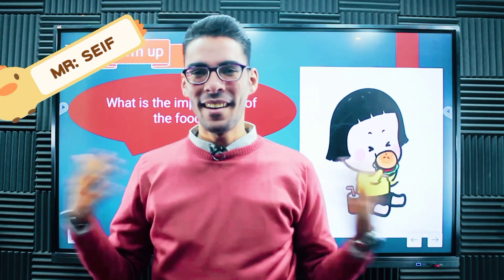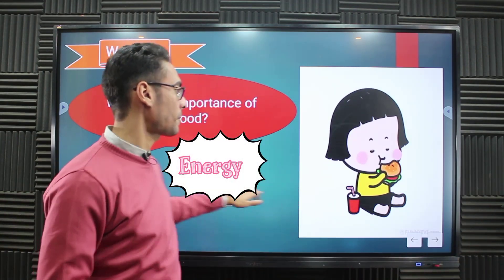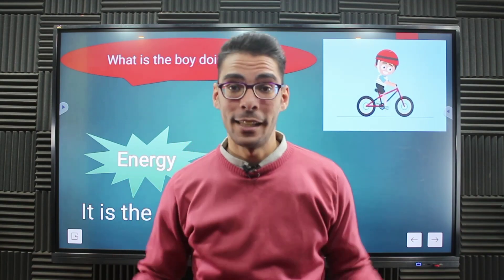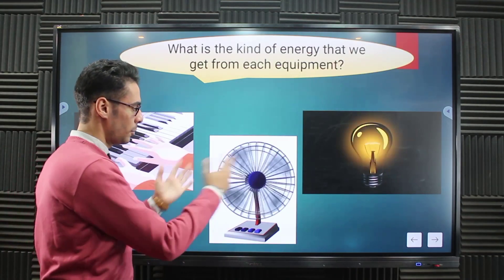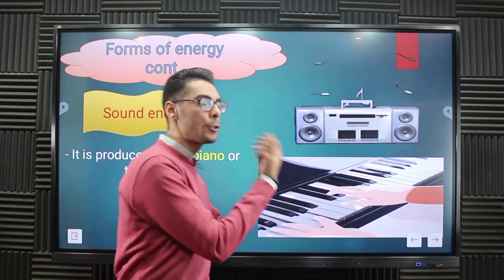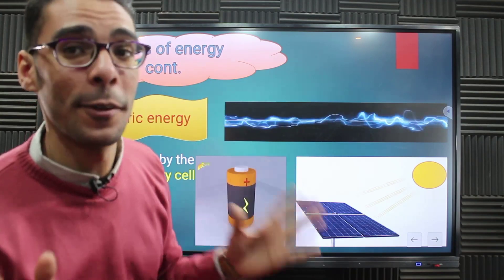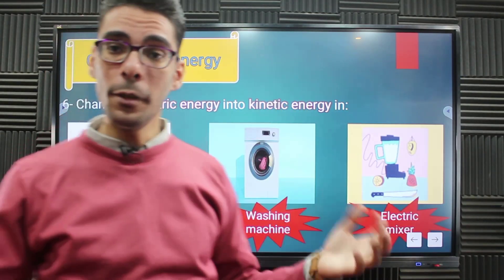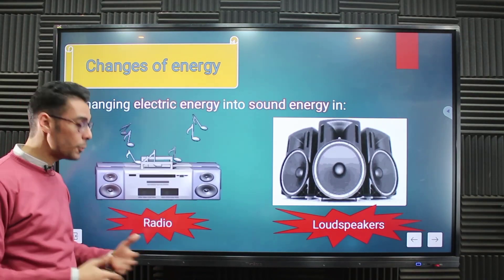Science with Mr Seif_ primary 4 _ forms of energy منهج العلوم للصف الرابع الابتدائي الترم الثاني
forms of energy is the best introduction for the second term in primary 4 although it's one of the first term lessons, also this is an educational videos for teachers who want to teach the same lesson for language and international Schools as well because it reflects innovative way of teaching , I hope you enjoy it ♥️♥️
مقدمة الدرس الاول في الترم الثاني لمادة العلوم (ساينس) للصف الرابع الابتدائي لطلاب المدارس اللغات وهي صور الطاقة وهو درس تم تصميمه لطلاب الجامعات والمدرسين الراغبين والباحثين عن التدريس باللغة الانجليزية او مادة الساينس للعمل بالمدارس اللغات والمدارس الانترناشونال حيث انه ييعتبر مرجع للتدريب علي طرائق التدريس الحديثة والمناسبة لتدريس المناهج الجديدة خصوصا في مراحل التعليم البتدائي وسيتم بعده رفع باقي اجزاء المنهج والدروس الجديدة في الصف الرابع الابتدائي والصف الخامس الابتدائي ثم الصف السادس الابتدائي ثم المرحلة الاعدادية ثم المرحلة الثانوية خطوة بخطوة